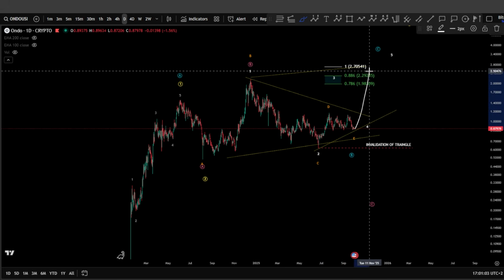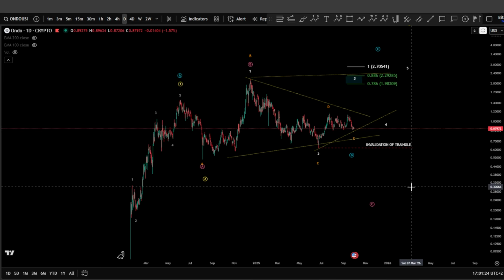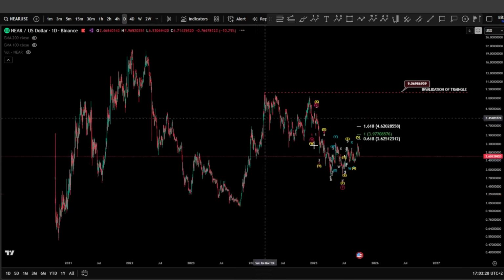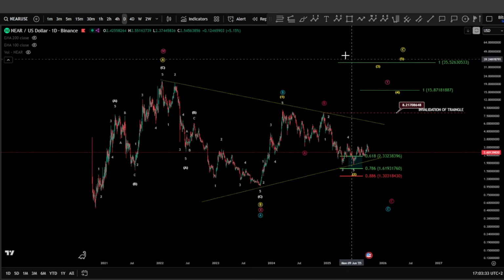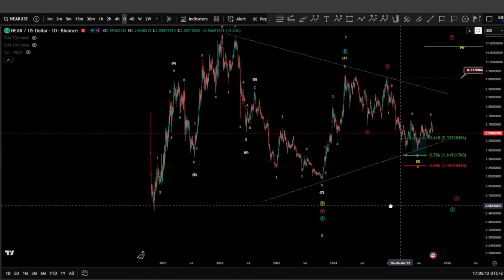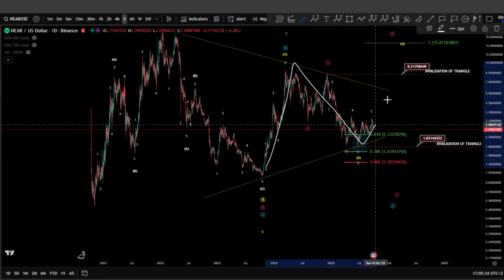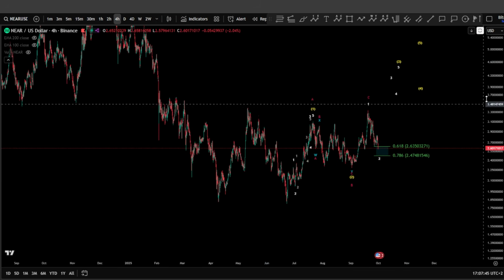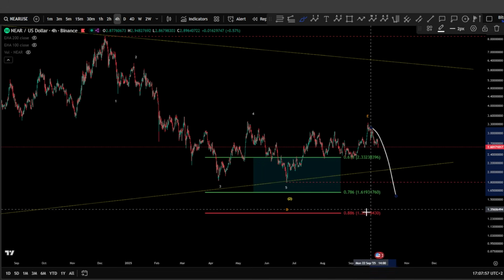HBAR, ONDO & NEAR | NEXT MOVE, TARGETS & POSSIBILITIES IN ELLIOTT WAVE CRYPTO ANALYSIS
00:00 HBAR
3:40 ONDO
8:00 NEAR